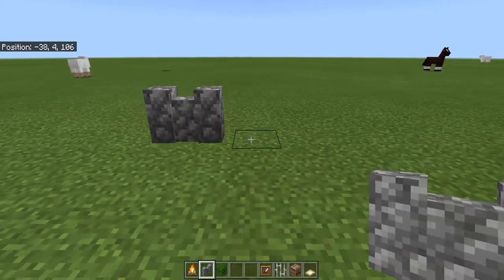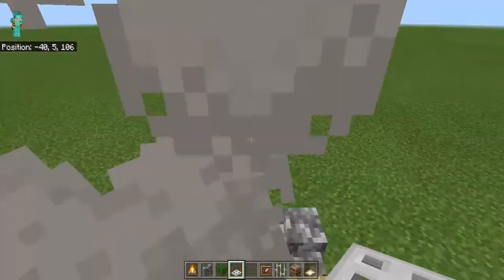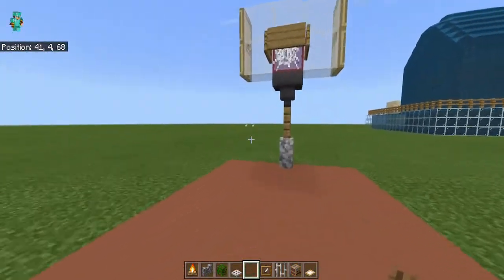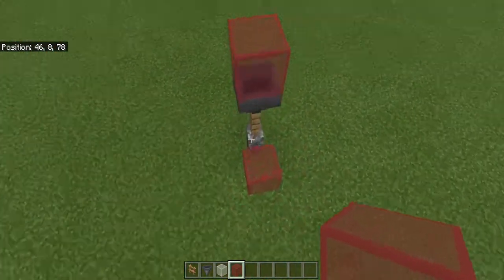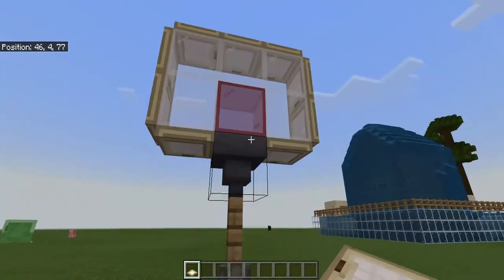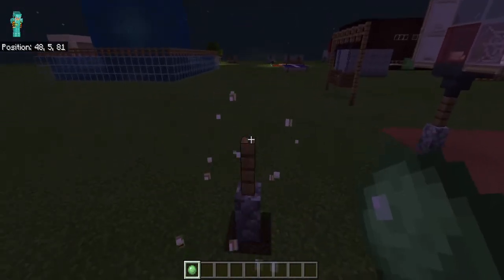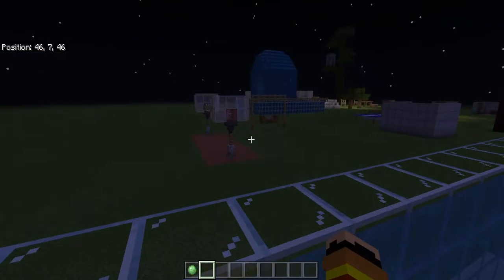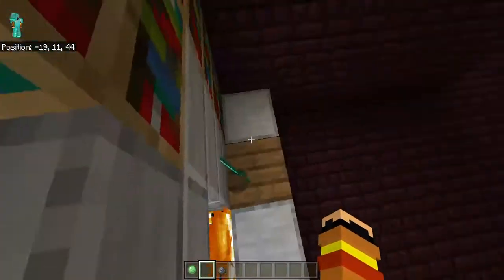how to build a barbecue on minecraft (No Mods)